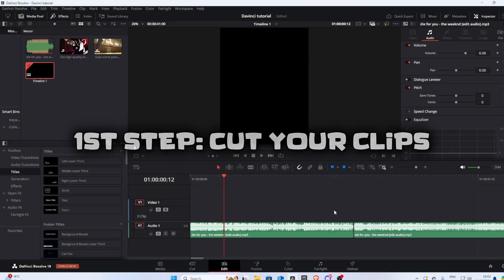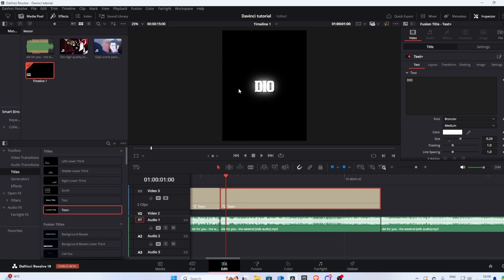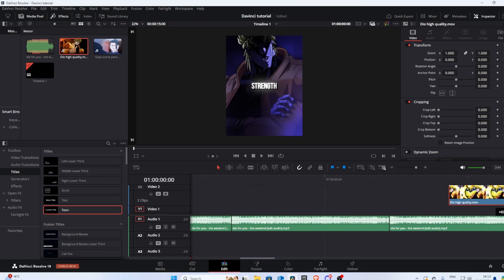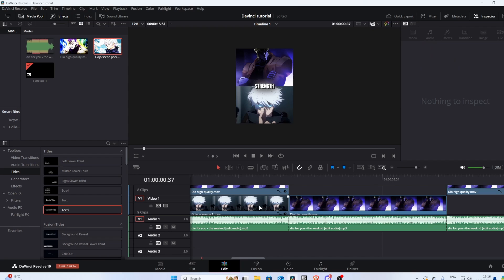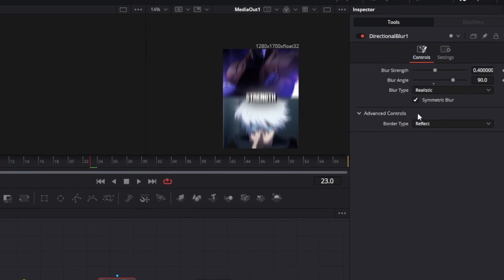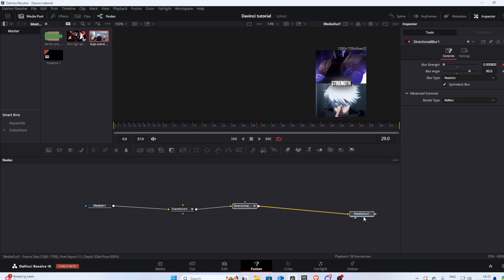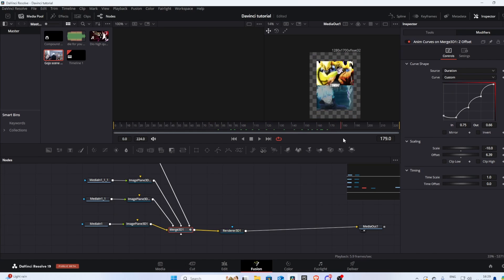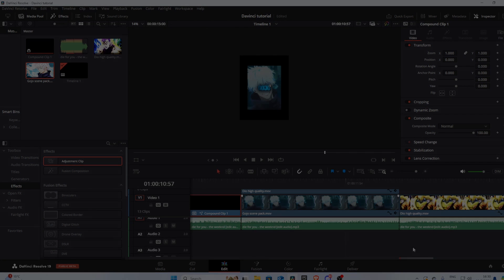How to make a basic wis edit on Davinci resolve